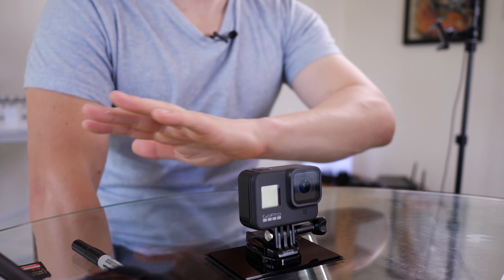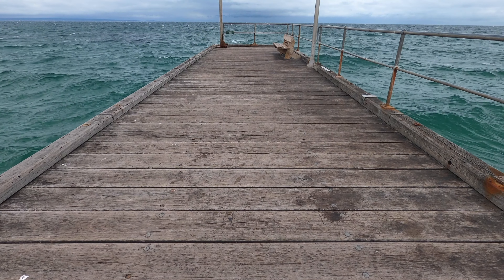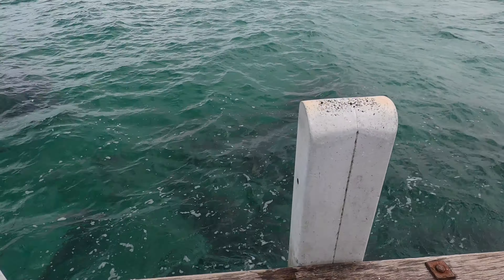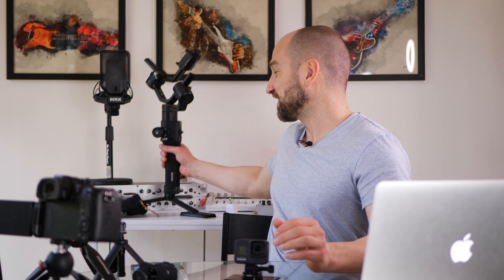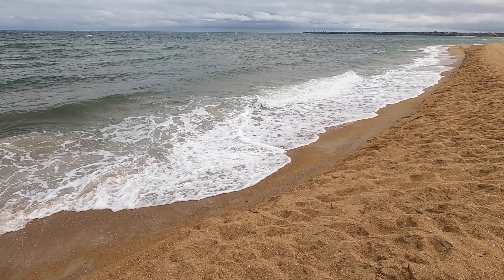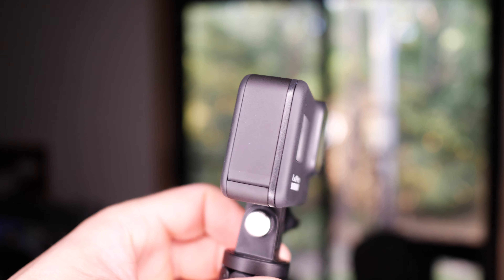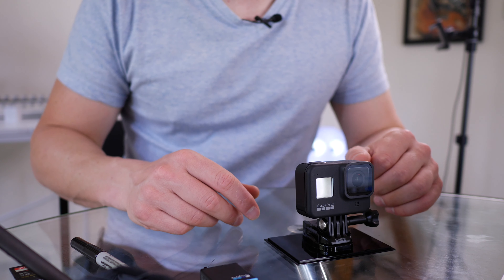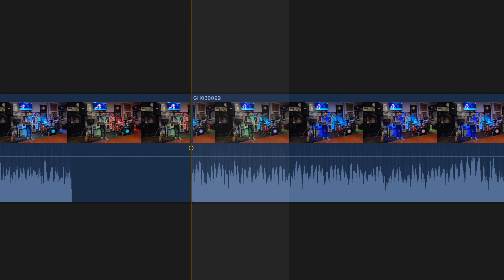GoPro Hero 8 Black Full Review for Non Action Camera Use (Pros & Cons)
This is my full review of the GoPro Hero 8 Black action camera. The GoPro Hero 8 Black is overall a great little camera although it has some major issues which will be discussed in this video.

Depending on how you use the camera and for what purpose will determine if these issues are a problem for you personally.  This video review of the GoPro Hero 8 will showcase Linear mode.  Linear mode removed the horrible fish-eye look and it works a treat.  If you are a filmmaker or vlogger who needs a 'regular' look to your productions then this is the video for you.

Time Stamps:
0:00 - About this video
1:00 - GoPro Hero 8 Video Quality and Linear Mode
2:04 - Infinity Focus and Bit Rates on the GoPro Hero 8
3:39 - Color Science
5:11 - Video Stabilization on the GoPro Hero 8
6:41 - Hyperlapse / Time Warp Feature
7:47 - Low Light Video Performance
8:40 - Battery Life
9:59 - Excessive Heat
11:01 - Audio Quality Vlogging Test & Live Band Footage
12:00 - The Biggest Audio Flaw No one is telling you about!
14:14 - Raw Audio Explained and why it sort of sucks
15:10 - GoPro Hero 7 or GoPro Hero 8?
16:38 - Overall thoughts about the GoPro Hero 8 and who it is for